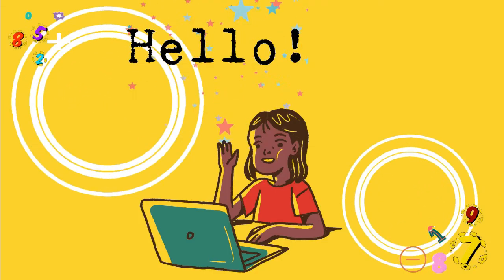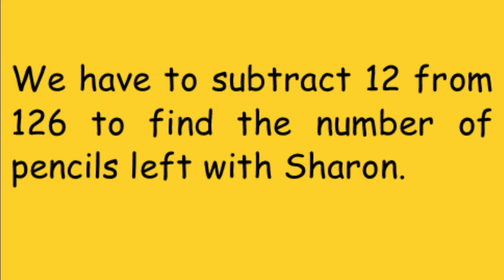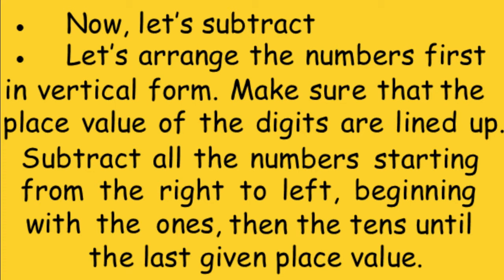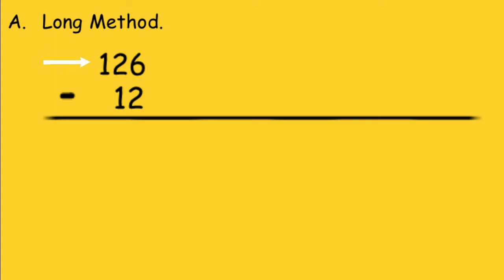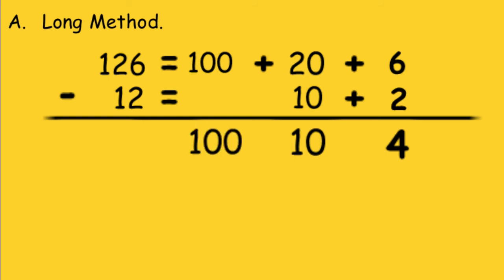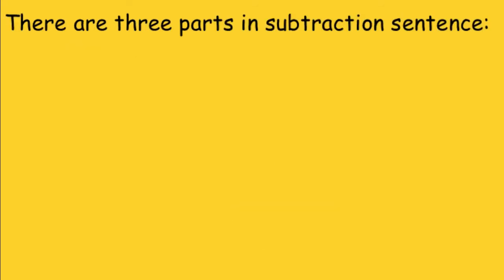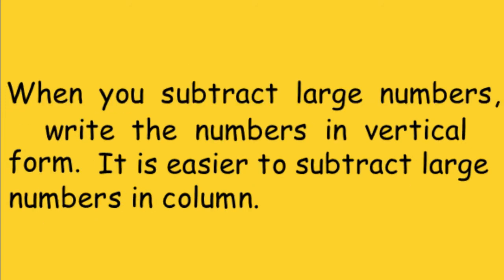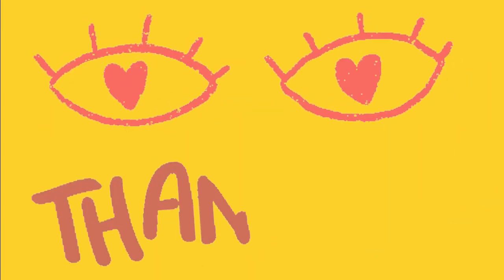SUBTRACTION WITHOUT REGROUPING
ST. MARK ACADEMY OF PRIMAROSA INC. is a non-sectarian private primary school. SMAP started from humble beginnings in the year 2010. This institution is committed to nurturing the child’s heart and mind as it recognizes each child as a unique individual. SMAP is dedicated to developing the child’s faculty as it gives respect to the individual needs of the children. This also offers an innovative environment suited for children in the elementary stage.